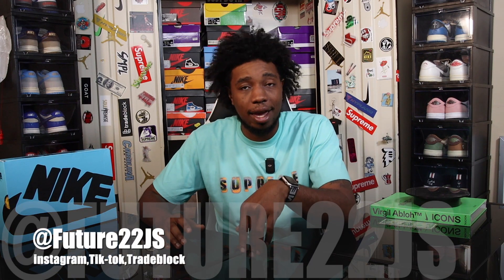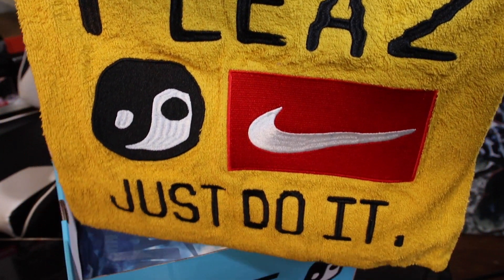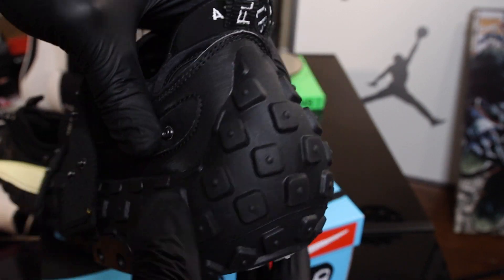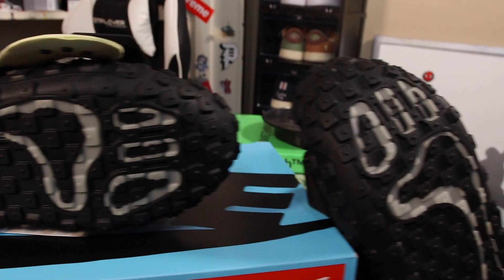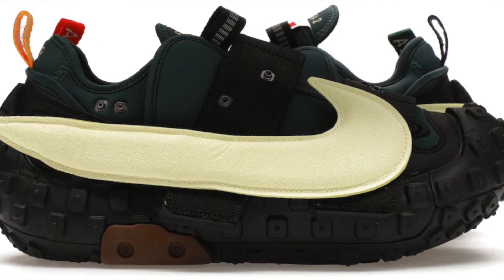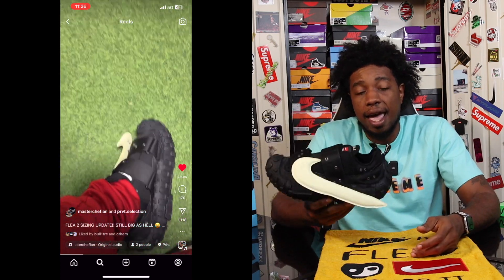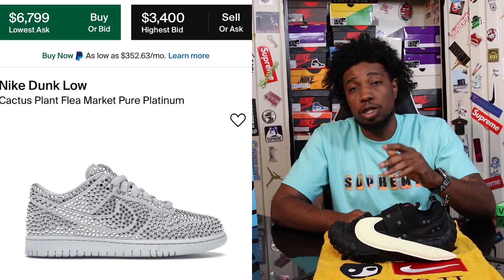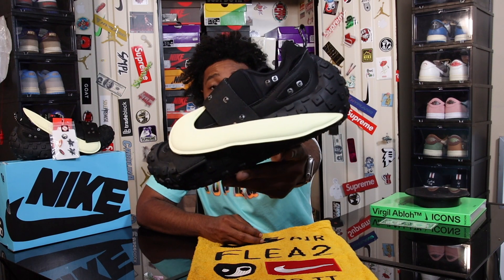Another Trendy shoe that NO ONE wanted! Nike Cactus Plant Flea Market ' Flea 2' in Hand Review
I honestly want to thank everyone who took the time to check my content out.